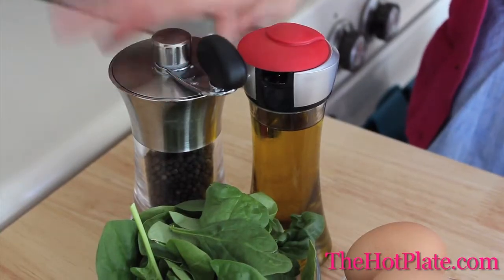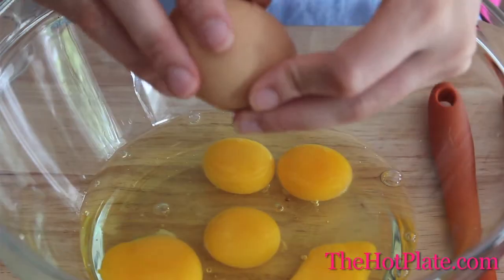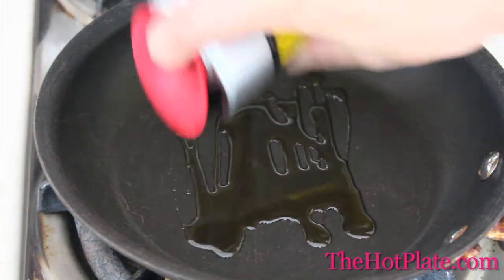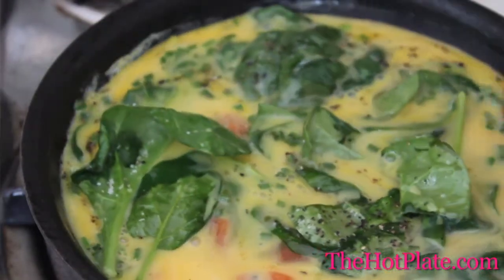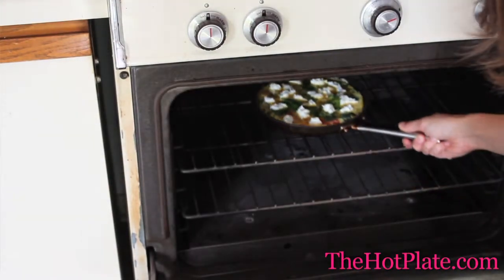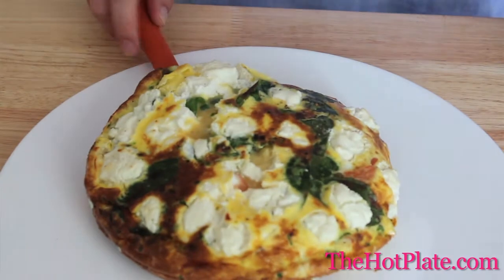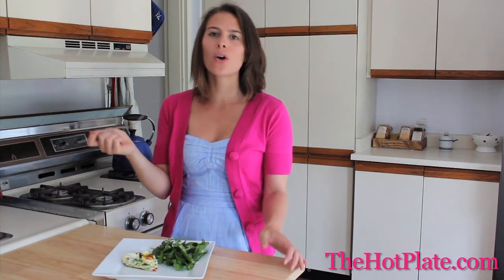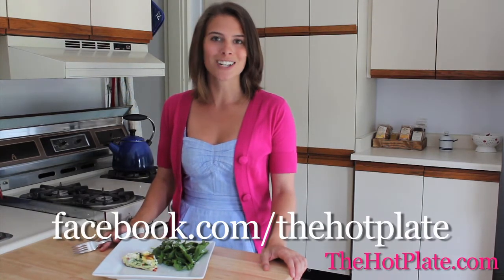Frittata Recipe - The Hot Plate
Frittatas are a great way to use of leftovers in your fridge and can be served for any meal of the day.